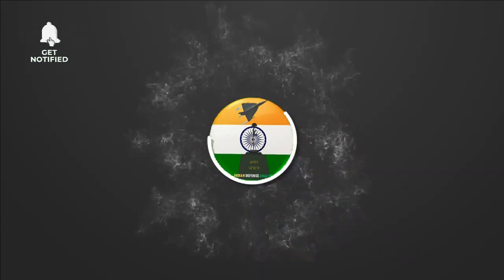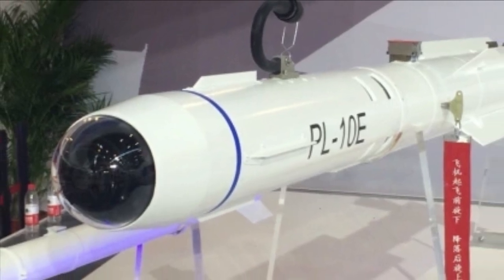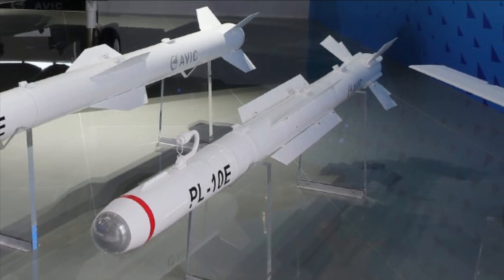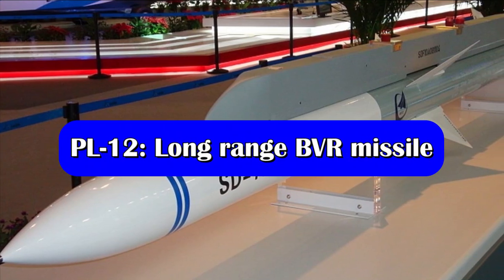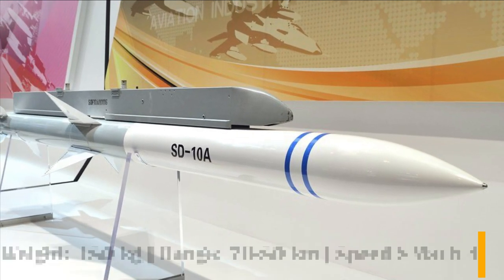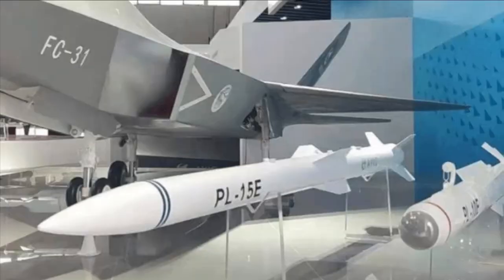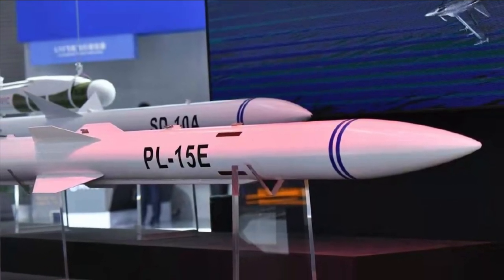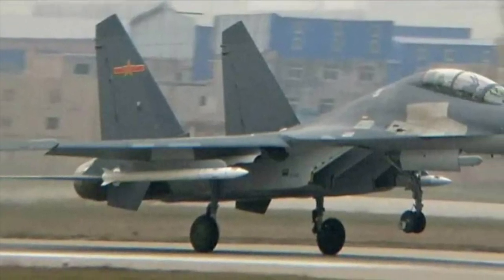China’s quest of Air-to-Air missile : PL-10, PL-12, PL-15/15E & PL-17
PL-10: Short range IIR missile

In 2015–16, Beijing brought into service the PL-10 imaging infrared air-to-air missile (AAM). It is a Chinese high off-boresight infrared homing missile featuring multi-element imagining infrared (IIR) sensor capable of +/-90 degree off boresight angles and can be slaved to a helmet-mounted display (HMD). This allows the pilot to track a target beyond the aircraft’s radar scan envelope using the missile’s high off-boresight capability. The pilot can lock on target by turning his head towards the target known as “look and shoot”.

It’s reportedly resistant to jamming and electronic countermeasures and capable of lock-on-after-launch (LOAL) which allows the missile to update target data using datalink while in flight.

The missile has maximum operational range of 20 km. It also features thrust-vector controlled solid rocket motor and free-moving control wings on the missile’s tail which aids the missile to achieve turn capability of over 60Gs and high angles of attack.

PL-12: Long range BVR missile

The PL-12 is an active radar-guided beyond-visual-range air-to-air missile. The initial development of missile began with assistance & ToT from Russia. The missile weighs 180 kg, range between 70-80 km and speed greater than Mach 4. The guidance system comprises data-linked for mid-course guidance and active radar homing for terminal guidance.

PL-15: Long range BVR missile

In 2018, China introduced PL-15 extended-range active radar-guided AAM. The missile has length measured between 3.8 and 4 metres and wider than other contemporary radar missiles. It is a dual-pulsed solid-fuel rocket motor having speed in excess of Mach 4+ and a range near 200 kilometres. The missile is guided an active electronically scanned array radar seeker with active and passive modes for different missions. The missile also features improved resistance to countermeasures. It also supports a mid-course two-way datalink and autonomous terminal radar homing.

In the year 2021, during the Zhuhai Airshow, China unveiled an export variant of PL-15 named PL-15E with a maximum range of 145 km.

PL-17: Very long range BVR missile

China continues to further develop medium-to-long-range missiles including ramjet-sustainer designs as well as a very long-range AAM. During the recent Zhuhai Airshow China has finally unveiled PL-17 missile which is being reported as an ultra-long-range AAM for a range of more than 300 km against high-value targets like EW/AEW assets and tanker. The PL-17 seems to have length close to 6m – nearly 2m more than PL-15 missile and diameter of 300 mm – 97 mm more than PL-15 which explains its very long range. Due to its longer size it cannot be carrier into the internal weapons bay of J-20 but has to be integrated with external pylons